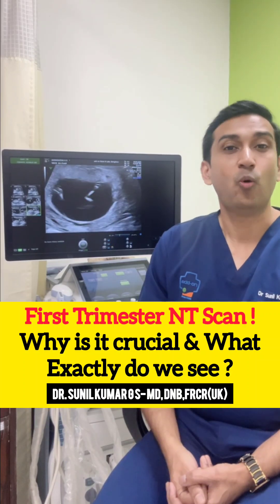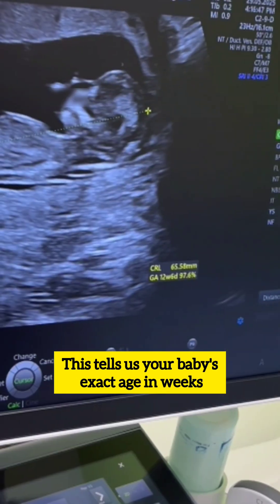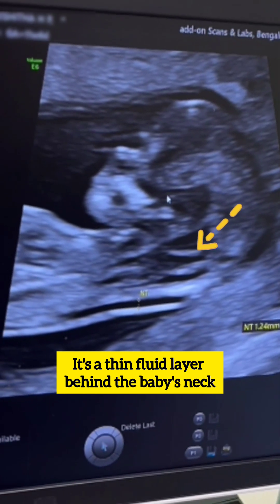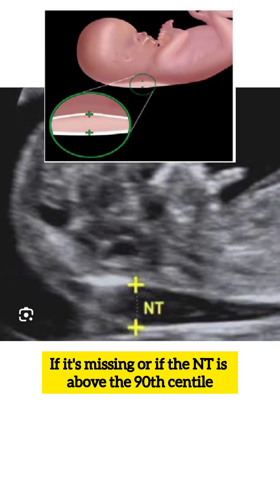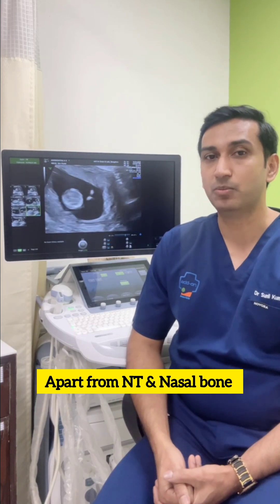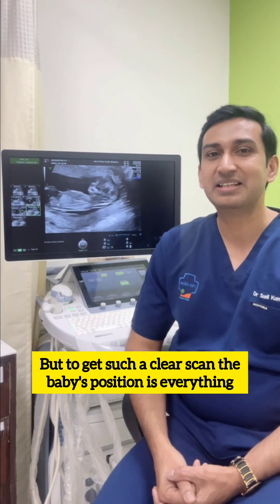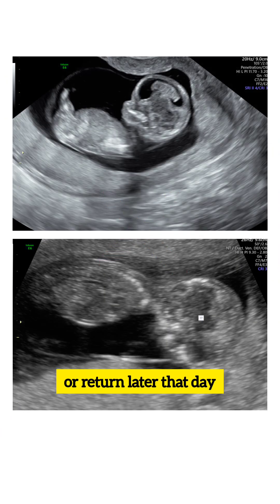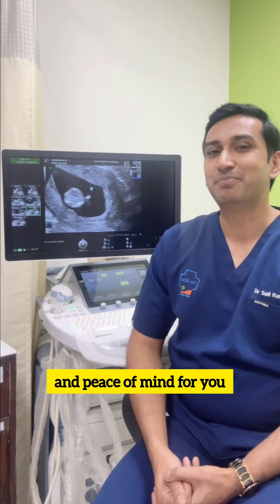First Trimester NT Scan — Why It Matters & What We See? | Dr Sunil Kumar G S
Curious what happens during your first trimester NT scan? Let me show you 👇

✨ We start by measuring the Crown–Rump Length (CRL) — this helps us accurately date the pregnancy by determining your baby’s exact age in weeks.

✨ Next, we look at the Nuchal Translucency (NT) — a thin fluid space behind the baby’s neck. It’s a crucial marker for conditions like Down syndrome and certain heart or genetic issues.

✨ We also assess the nasal bone. If it’s missing or if the NT is above the 90th percentile, it could indicate a higher risk for chromosomal abnormalities.

✨ That’s not all — we do a basic check of the brain, heart, spine, stomach, and limbs to detect any early structural anomalies.

🌀 The baby’s position matters a lot! If the posture isn’t ideal, we may ask you to wait a bit or return later for better images.

👉 This is one essential scan in the first trimester — offering vital clues about your baby’s health and giving you peace of mind.

Gender detection and disclosure is unlawful in India | Save girl child Gender